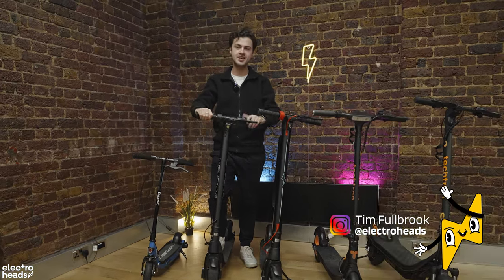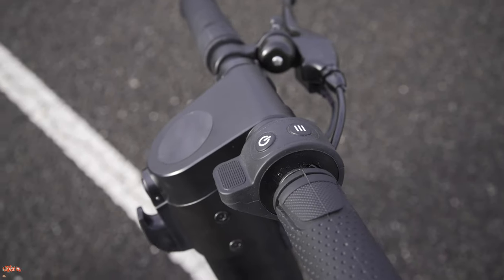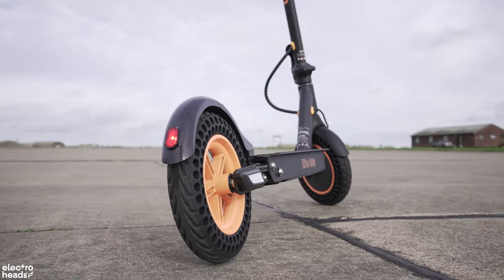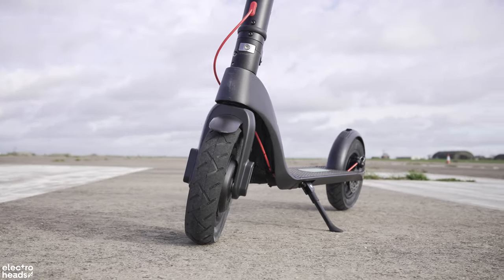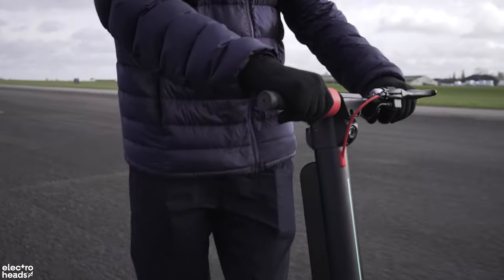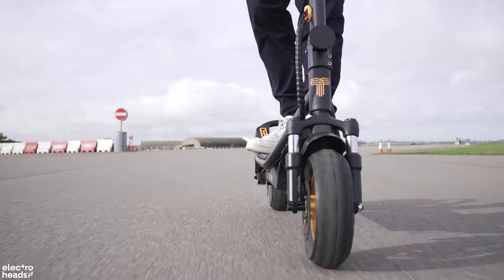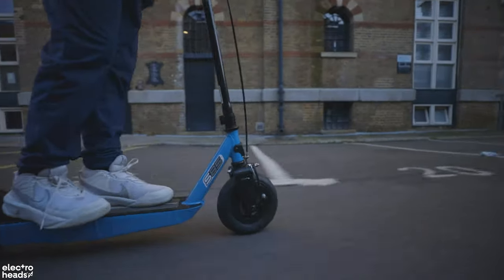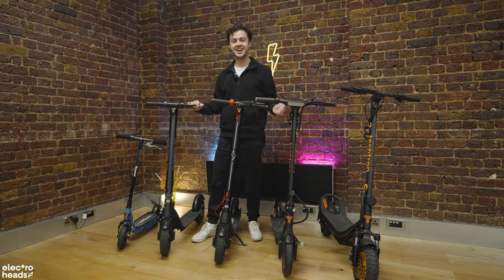The 5 best electric scooters under £500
Money, money, money. The interest in e-rides, particularly electric scooters, has never been higher. But arguably the biggest obstacle to getting a shiny new electric ride is... you guessed it... price.

Tim takes a look at our favourite 5 electric scooters under £500.

🟡 Want to buy an e-scooter mentioned in the video? 🛒

Intro 0:00
Decent ONE 0:54
Techtron Elite 3500 3:13
E-DASH LE1 5:34
Techtron Ultra 5000 7:34
Razor Power Core S85 Kids 10:52
Which is your favourite? 12:42